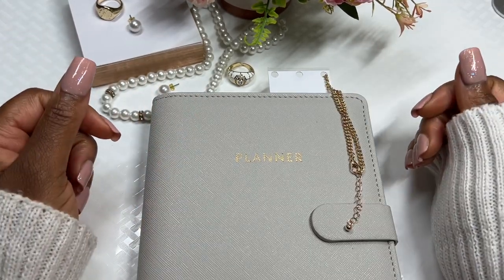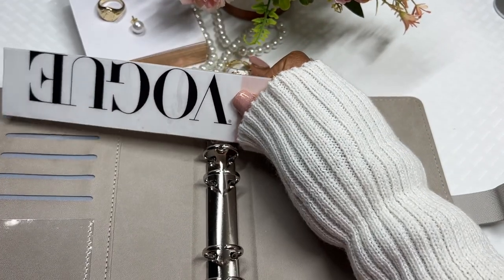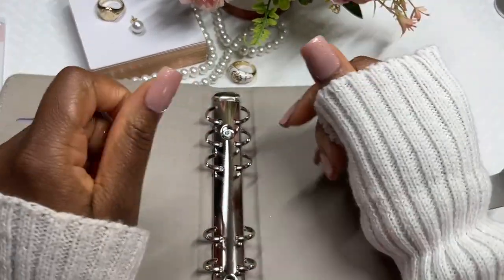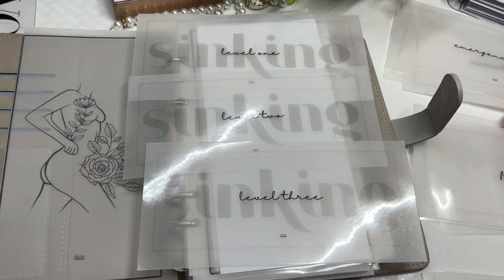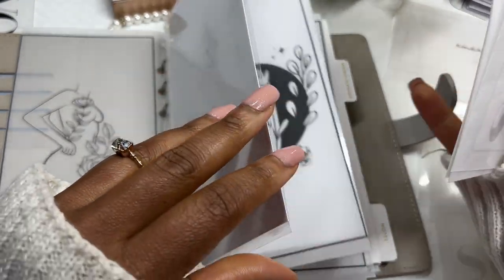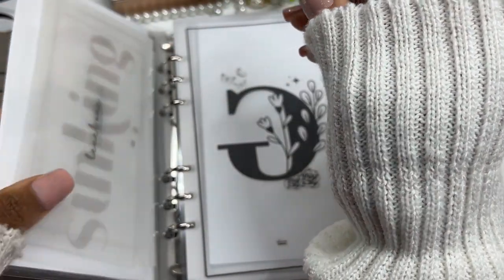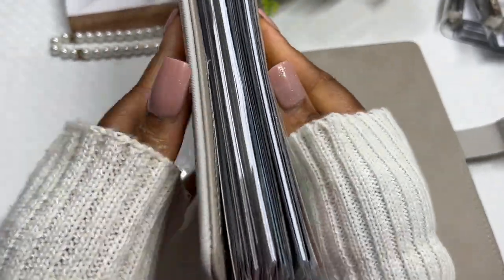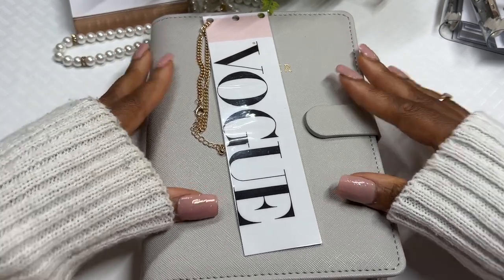AUGUST Budget Binder Setup + Getting Started with New Cash Envelopes for Cash Stuffing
I'll be doing a minimal August binder setup with my A6 budget binder and sharing how I am getting started with my new cash envelopes for my cash stuffing for August with a simple desk setup. I love how simple yet classy, and DIY these are. Check out my previous tutorials on how you can make your own cash envelopes and vellum cash placeholders.

Amazon Products I Use:
80 Micron Laminating Sheets
100 Micron Laminating Sheets
Magazine Pages or Your Choice of Design
OPTIONAL* Vellum Sheets
Ruler for Measuring
Paper Cutter

▪️ Featured Products on my Etsy store (DOWNLOAD ONLY)

TENZI & SHUT THE BOX SAVINGS CHALLENGE

JACKPOT CONNECT 4 & UNO DICE SAVINGS CHALLENGE

PLACE YOUR BETS DICE SAVINGS CHALLENGE

GB

▪️ Editing Apps I Use
VSCO
PicsArt
iMovie
Capcut
Canva
Tubebuddy - Sign Up Below!
Recorded on my iPhone 14 Plus